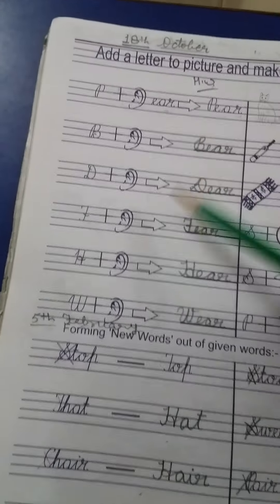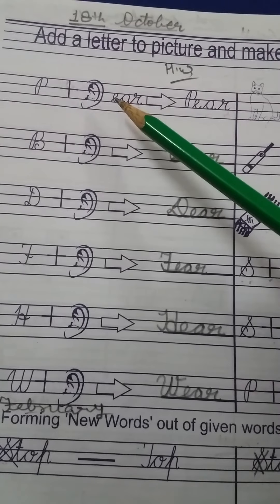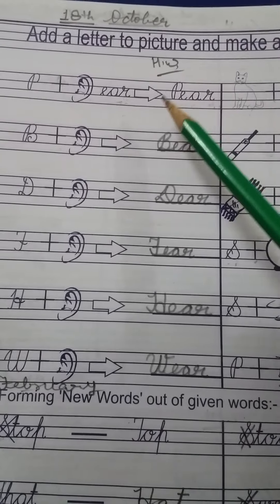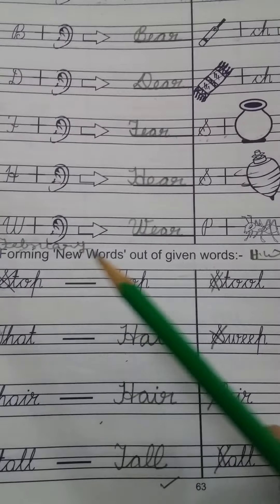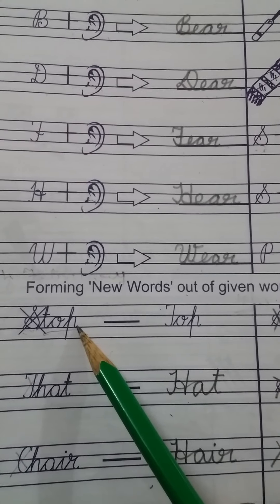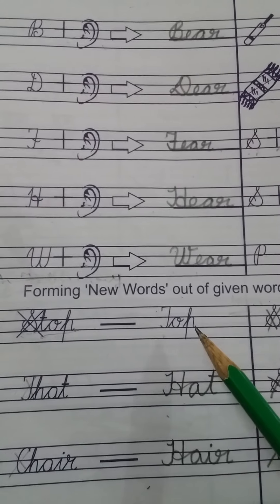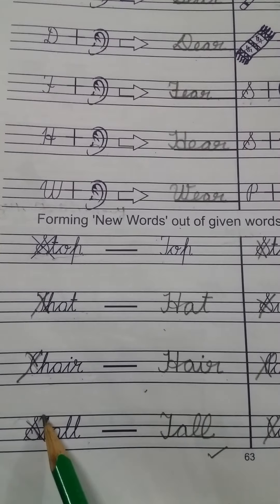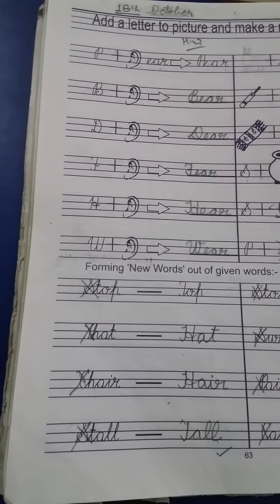Add a letter to picture and make a new word.